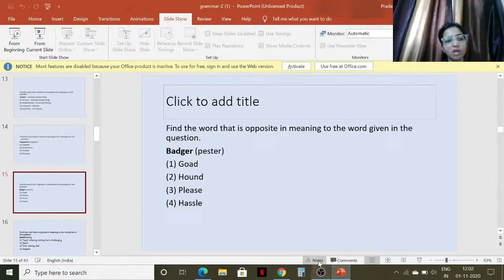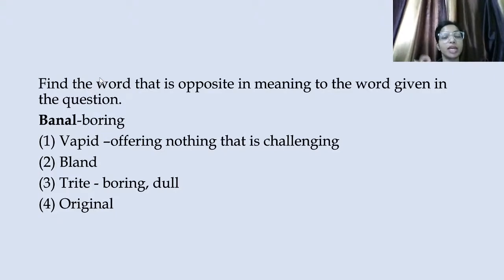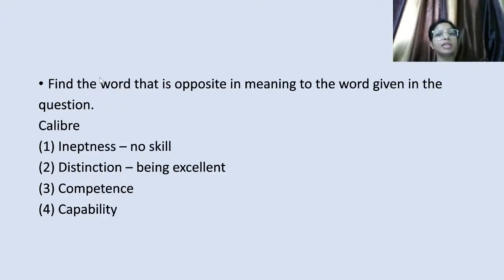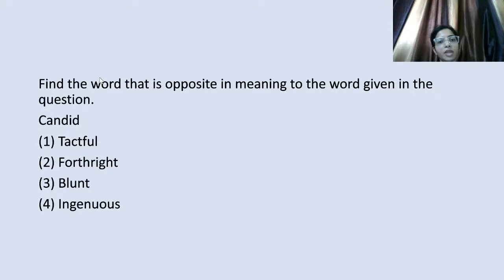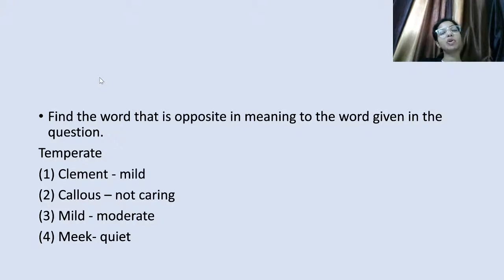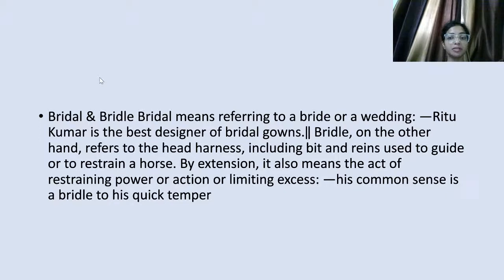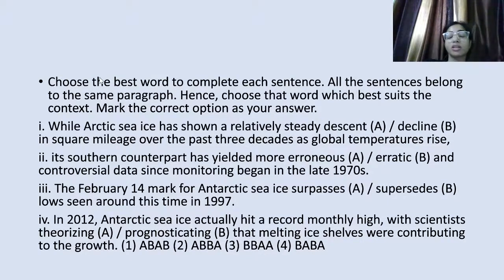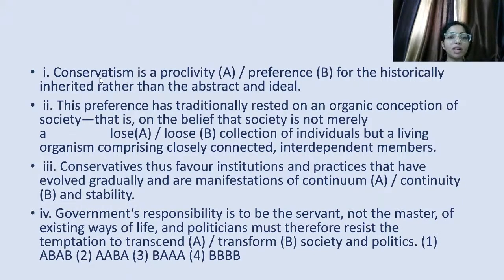CAT/MBA Vocabulary and Grammar | MBA/CAT Exam Preparation 2020 l Shalinee Prasad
In this session, Shaline Prasad will cover CAT/MBA Vocabulary and Grammar in CAT 2020 VARC of Verbal Ability and Reading Comprehension for CAT/XAT/GMAT and all MBA Exams.

Shalinee Prasad and more top educators are teaching live on Unacademy.